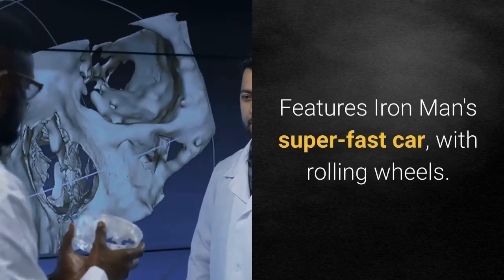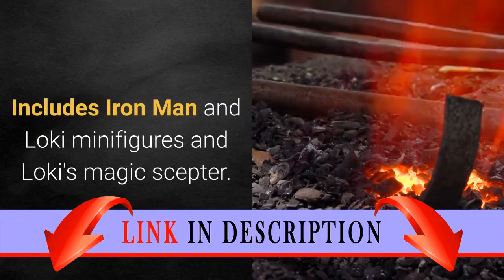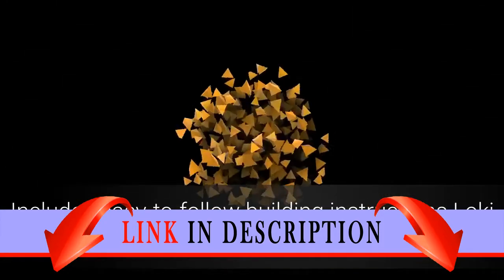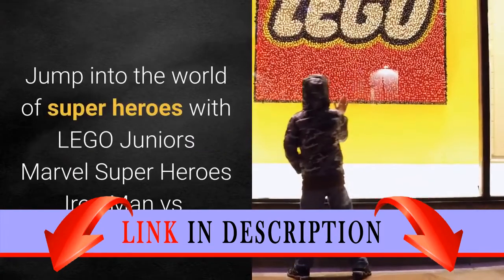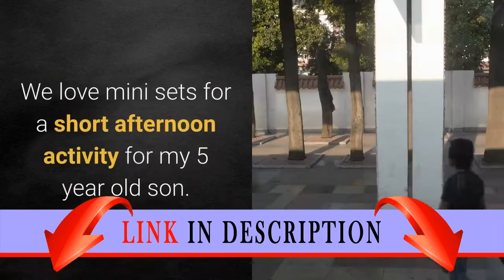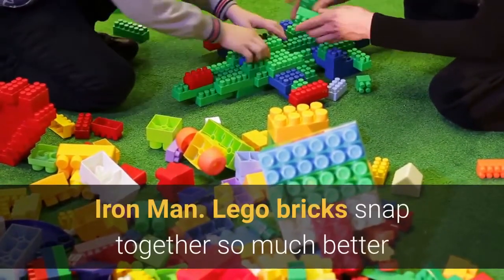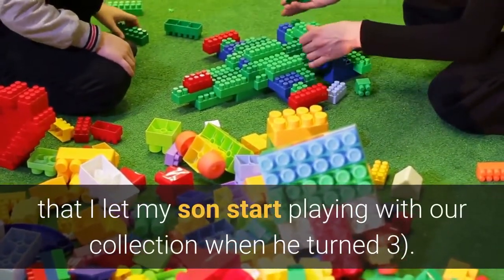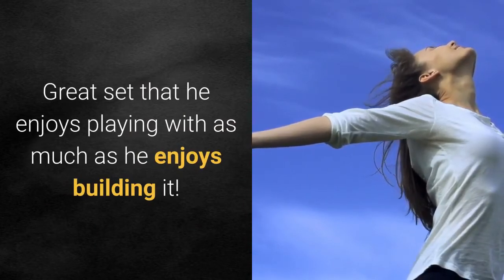LEGO Juniors Iron Man vs. Loki 10721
Features Iron Man's super-fast car, with rolling wheels. Includes cosmic cube container.
Bigger base piece to make building and play easier.
Includes Iron Man and Loki minifigures and Loki's magic scepter.
Car measures over 1" (4cm) high, 3" (9cm) long and 2" (6cm) wide.
Includes easy-to-follow building instructions.Loki is trying to steal the cosmic cube, but here comes Iron Man in his super-fast car! Can our hero use his special powers to defeat Loki? Only you can decide! Jump into the world of super heroes with LEGO Juniors Marvel Super Heroes Iron Man vs. Loki. Build a hero, be a hero!. Review: Another wonderful mini set of Legos. We love mini sets for a short afternoon activity for my 5 year old son. He was over the moon to find out that Lego had sets featuring his all time favorite character, Iron Man. Lego bricks snap together so much better than any other brand of building block and have always been a bit easier for our 5 year old to get together (must admit that I let my son start playing with our collection when he turned 3). The Juniors sets are now absolutely perfect for him . . . He doesn't need any assistance when building with the juniors sets. Great set that he enjoys playing with as much as he enjoys building it!